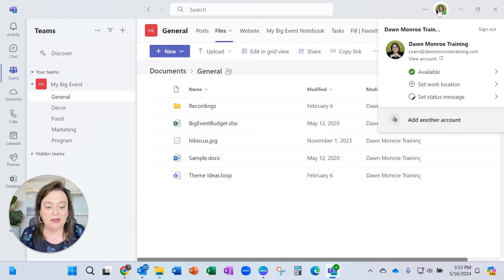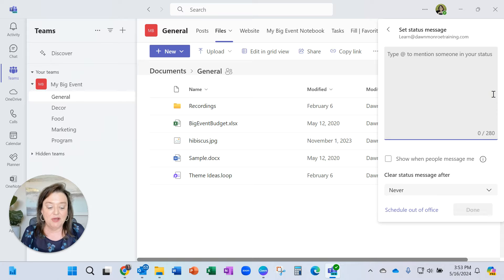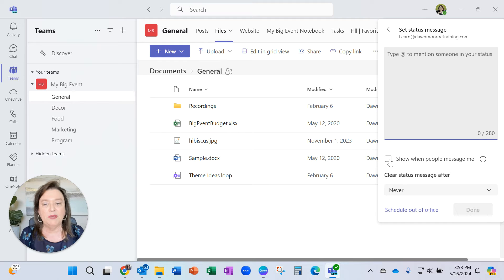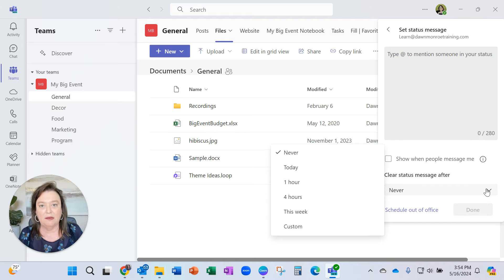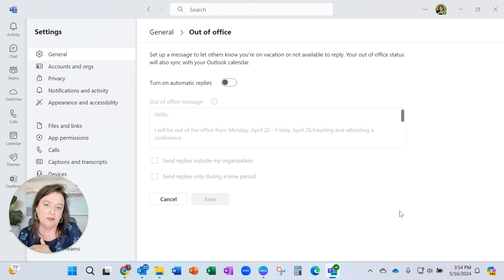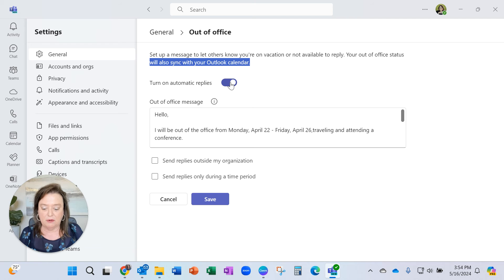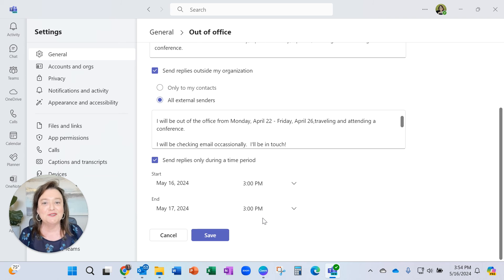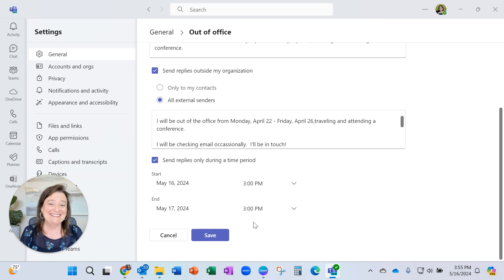Microsoft Teams Out of Office Status Message Tips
Set your Out of Office status in both Microsoft Teams and Outlook.  Go to your profile in Microsoft Teams and choose the Set Status Message.  You can use this only in Teams, but there is an option to Turn on Automatic Replies that will sync with your Microsoft Outlook. 💥

Enjoy your vacation! 😎